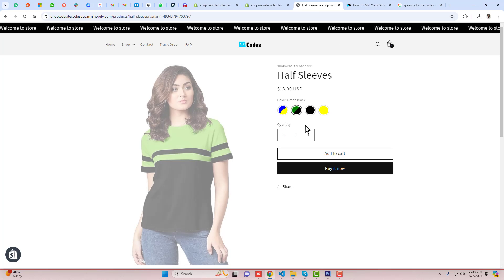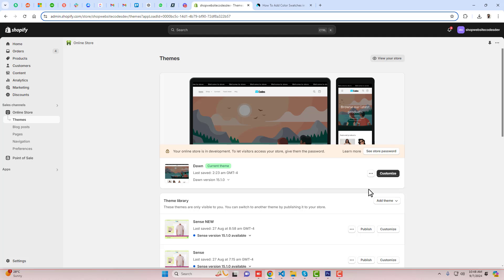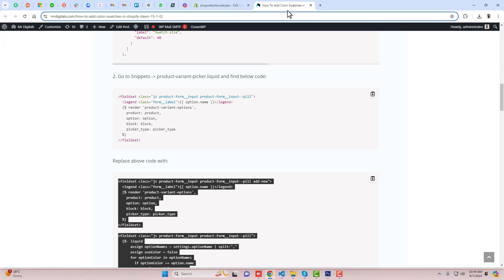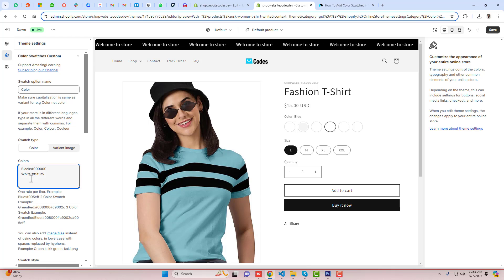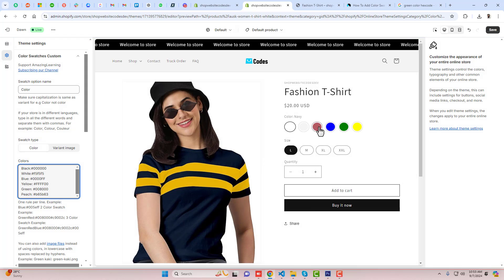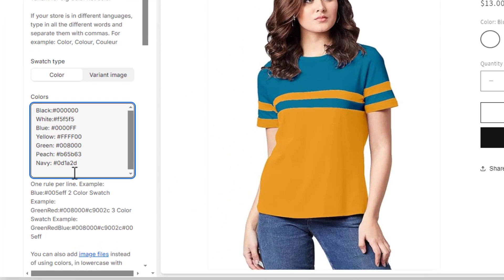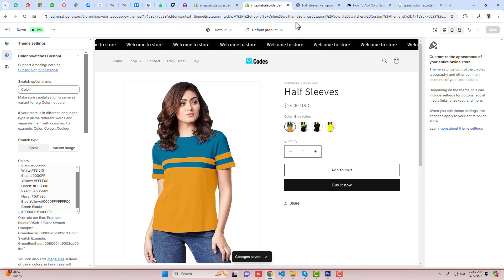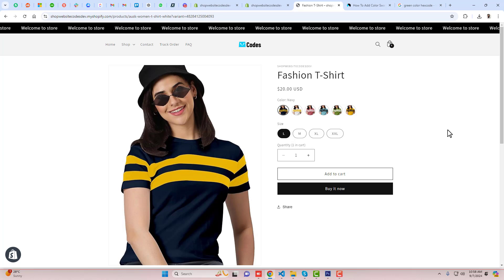How to Add Custom Color & Images Swatches in Shopify (All FREE Themes) V15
You can easily add color swatches and images swatches in your shopify store. Just copy and paste code and follow the steps in the video:

👋Skype: mohdramzaan112